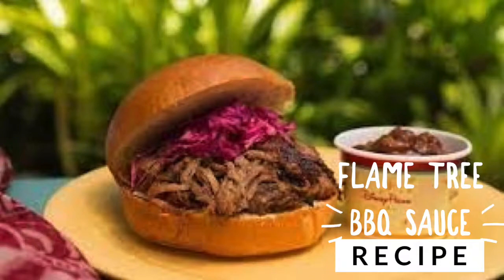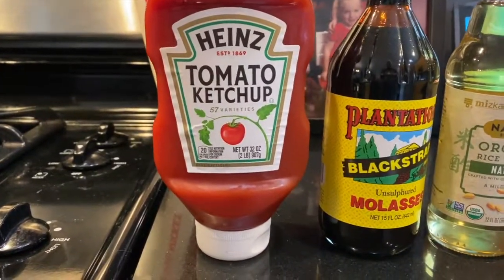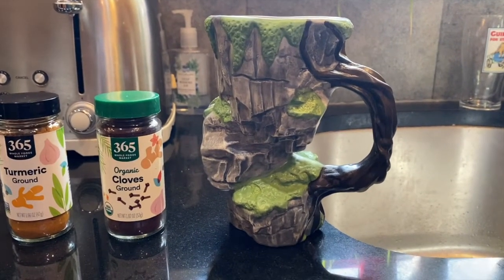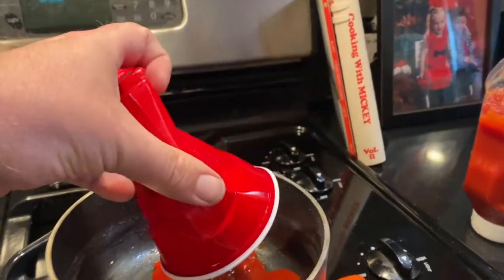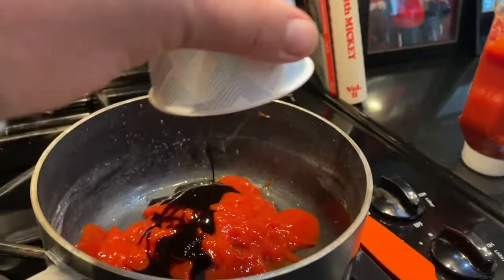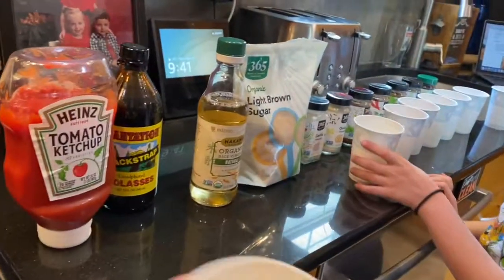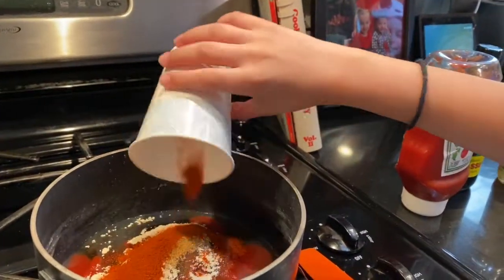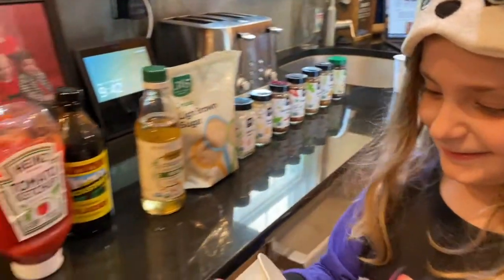How To Make Disney's Flame Tree BBQ Sauce at Home!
Flame Tree BBQ at Disney's Animal Kingdom is one of our favorite places to visit while we're in Walt Disney World. Their amazing BBQ sauce was a tightly guarded secret until D23, Disney's official fan club, released the recipe in 2020 for guests that were missing the food in WDW. If my kids and I can follow the recipe and make this amazing sauce, you can too!